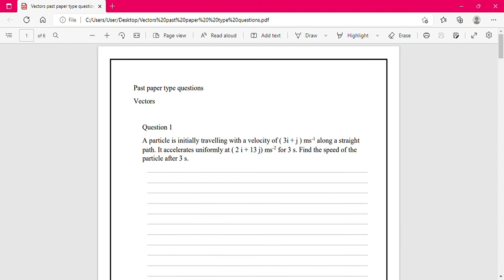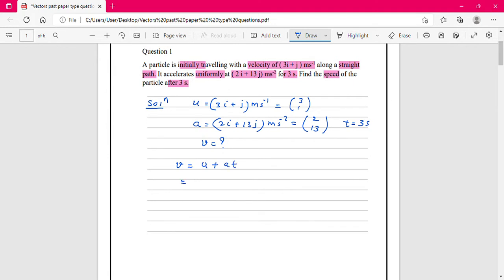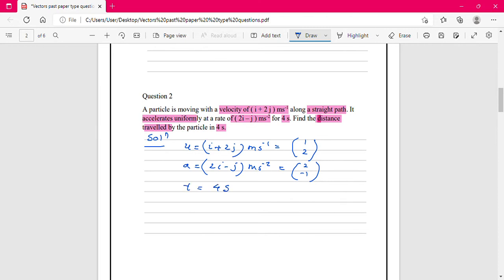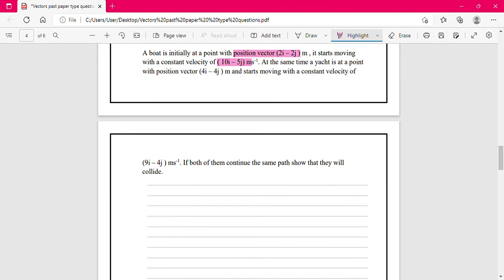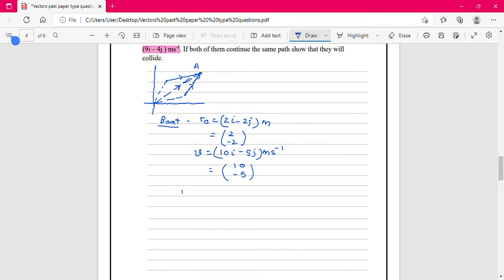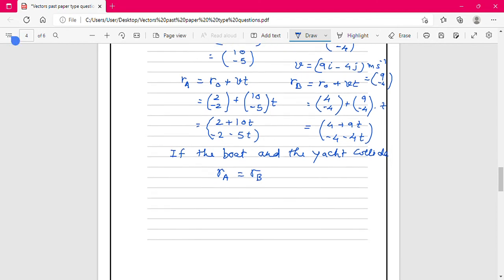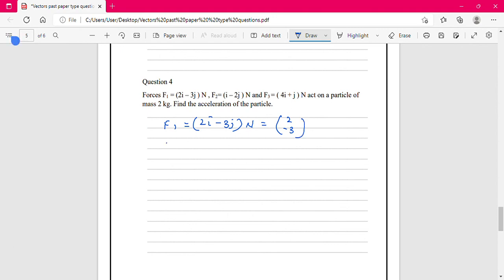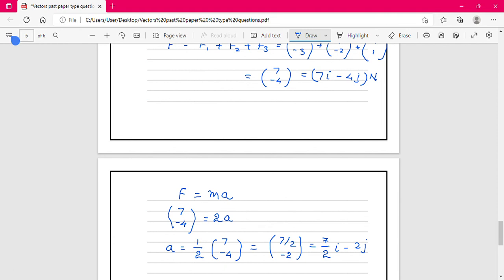Vectors past paper type questions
stepwise explanation of some past paper type questions on vectors from edexcel IAL M1 syllabus